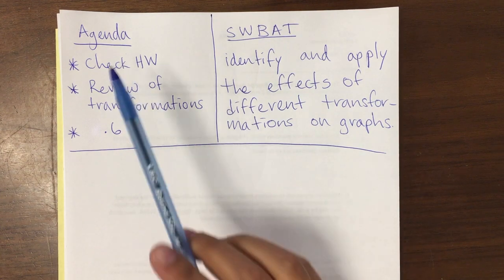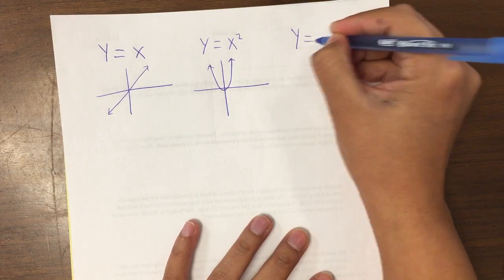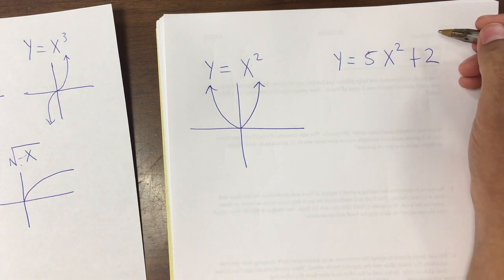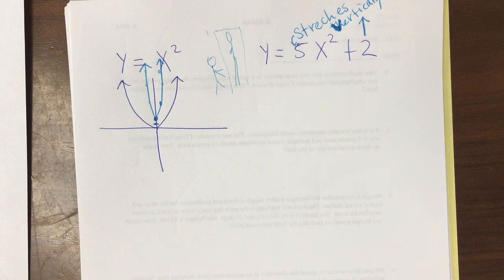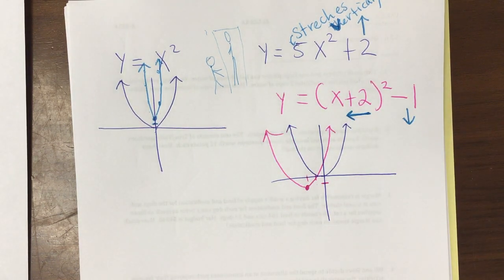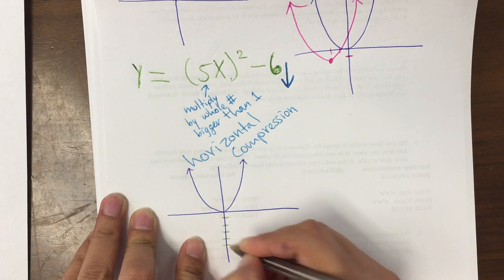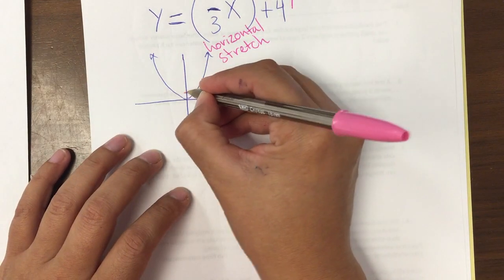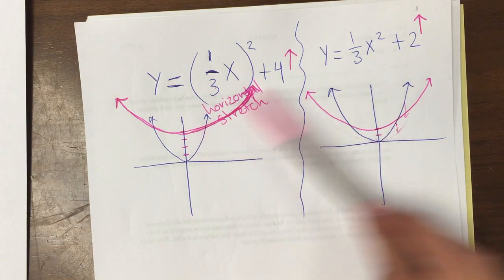4.6 (math 2) review of transformations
You will be able to do several transformations on the same graph.